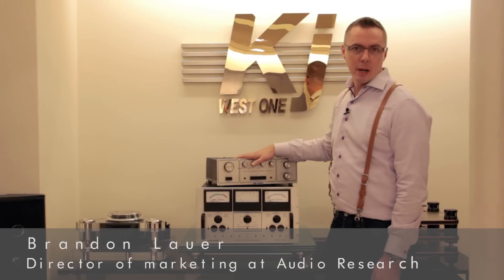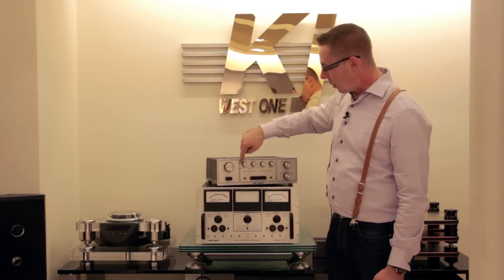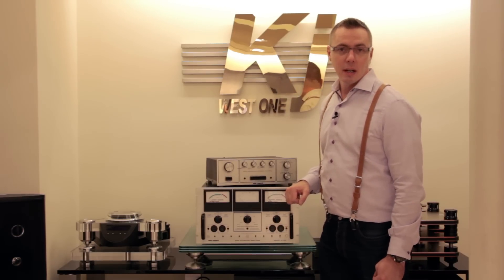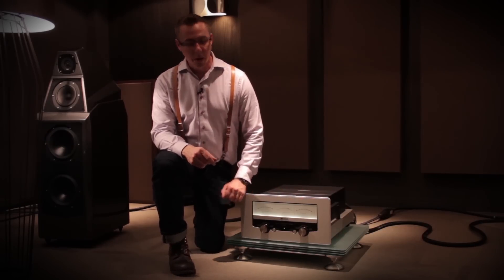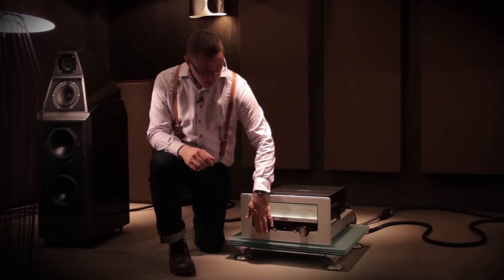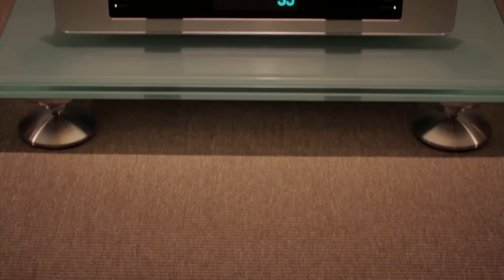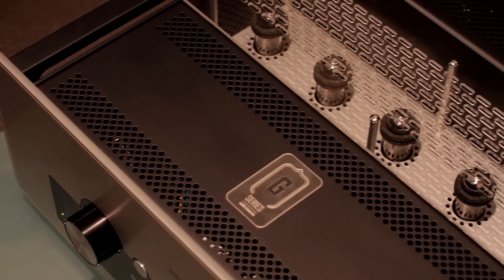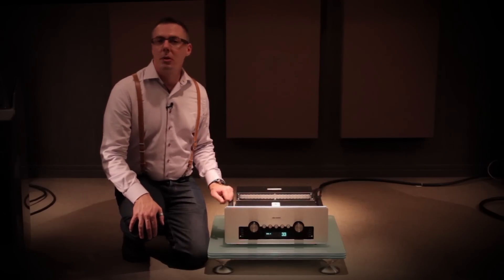Audio Research G-series UK launch at KJ West One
5th - 6th December, Audio Research G-series UK launch at KJ West One
Brandon Lauer, Audio Research Director of Marketing presenting new G-series GSPre preamplifier and GS150 power amplifier.